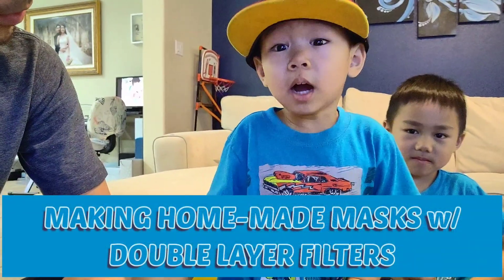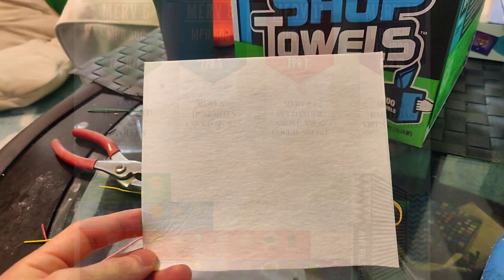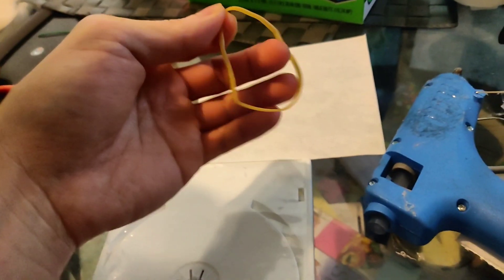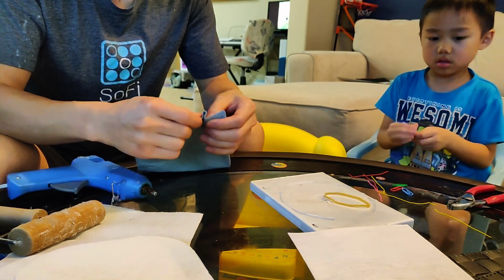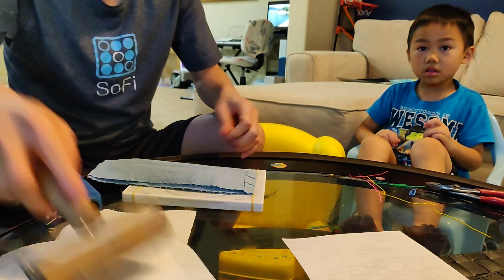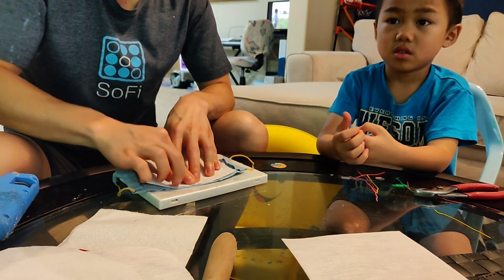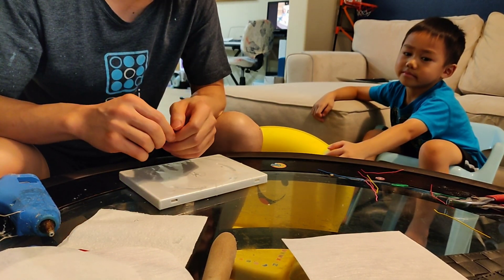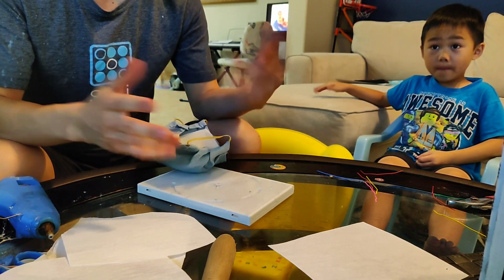How to make double layer masks that protects from viruses (MERV13 filters w/ Shop Towels)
MATERIALS NEEDED:
MERV13 filter
Shop towels
Rubber bands
Hot glue gun
Paperclips

MERV 13 FTER: True Blue Replacement Air Filter for Aprilaire 2200 Series Air Cleaner,MERV 13